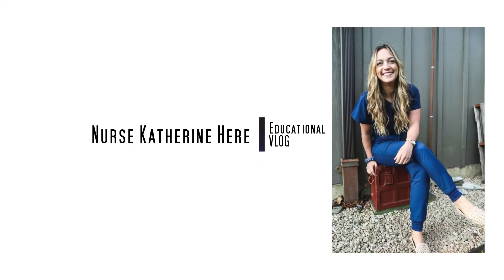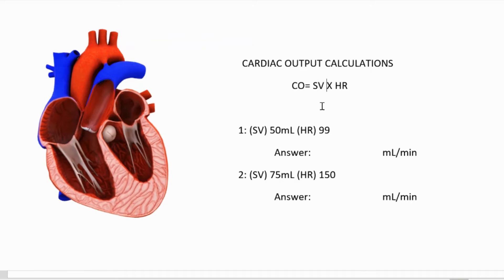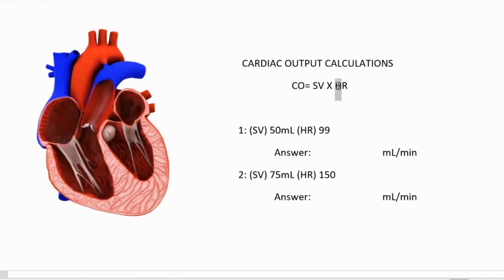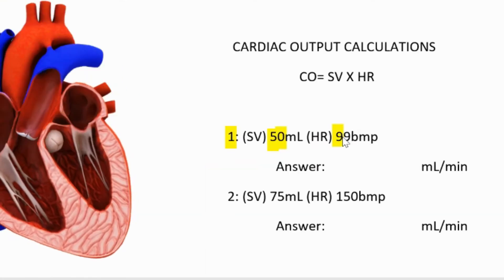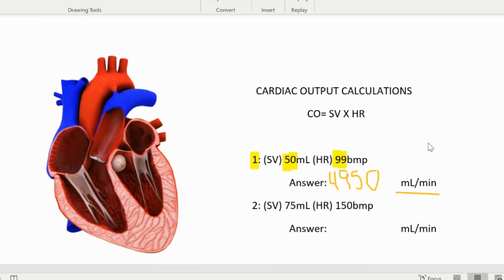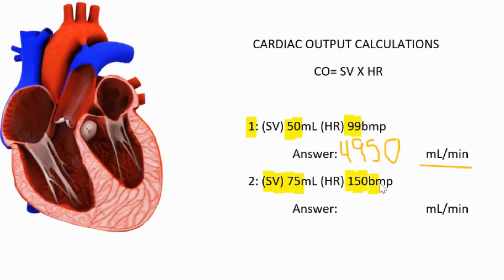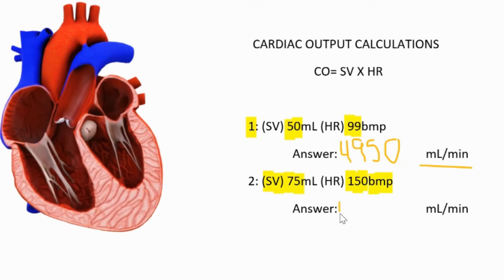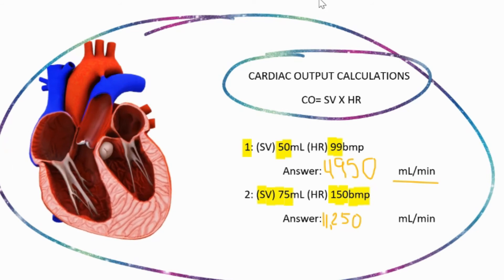Calculating Cardiac Output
In this video you will learn how to calculate Cardiac Output using the formula Stroke Volume X Heart Rate.
When calculating a heart rate it is a great idea to have a stethoscope that is reliable. That is why I use the Bjorn Hall stethoscope! Link to stethoscope below! (paid amazon link)

Here are a few other helpful links if you're a nurse or in nursing school!

This video was recorded on a Canon EOS M50 Mirror-less. This is a GREAT camera if you are new to VLOGGING or Photography! You can find the amazon link (paid) to it here!

With every video, I use a RODE MICROPHONE. This is one of the BEST Mics I have found for VLOGGING. Check it out at the link (paid) below!

When recording videos I also have my camera a tripod which also comes with a cell phone holder! You can find the link (paid) below!

If you have seen some of my oldest videos or my Puerto Rico Rain forest VLOG you will notice the camera angle looks a bit different. That was recorded on a GoPro Hero 6, which is great for travel videos, water sports, and adventures! Did I mention that it is WATERPROOF?! Link (paid) below!

All of my video editing is done on a DELL laptop computer! This camera got me through my BSN program and withstands all the video editing I do weekly! Link (paid) below!

Lighting is a must have when recording videos! I occasionally use this inexpensive ring light… not one of those 500 DOLLAR ones… Fwehhh, could imagine spending that! Link (paid) below!

The content on this channel and in channel videos is not to be substituted for professional medical advice, treatment, or diagnosis. Seek advice from your physician or another qualified health care provider with any questions you have regarding your health. This channel is for information and entertainment purposes.
While I have tried to ensure my content is obtained from reliable sources, I, Katherine Weaver, assume no liability or responsibility for errors, emissions, or results obtained from the content on this channel. The information provided and contained from this channel and channels content is provided on a “as is” basis. There are no guarantees of completeness, usefulness, timeliness, and accuracy.
Comments on this channel and on channel videos are to the responsibility of the writer, and the writer will take full responsibility, liability, and blame for any lawsuit or defamation that may result from the comment or comments, or any lawsuit or defamation that is in direct result of the writers comment or comments.